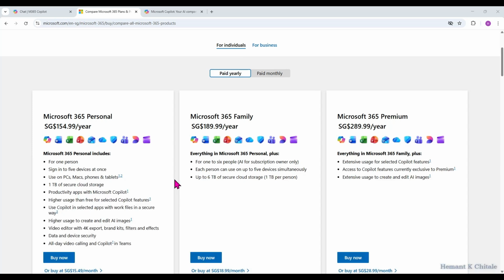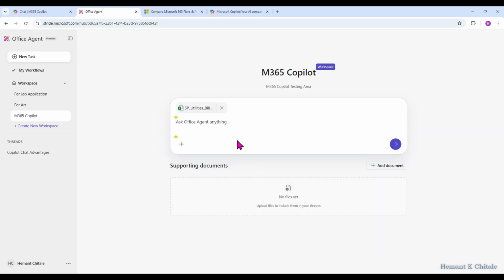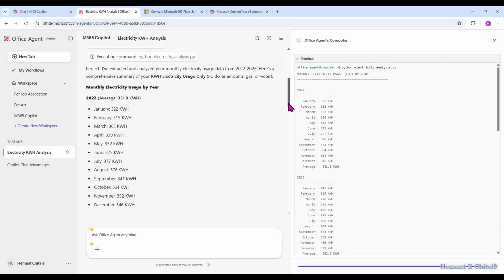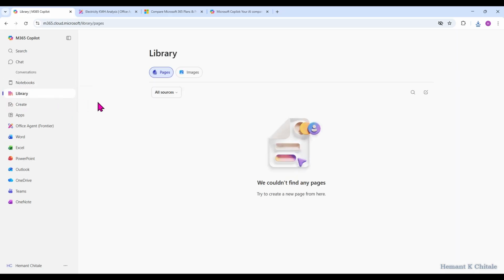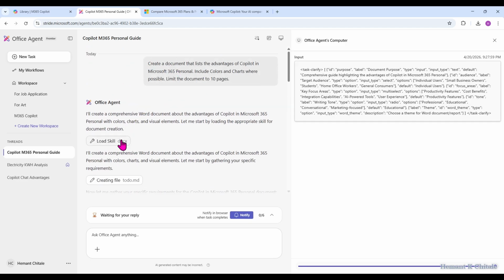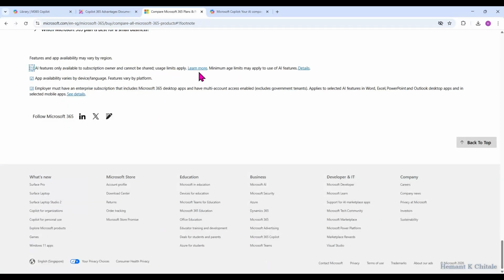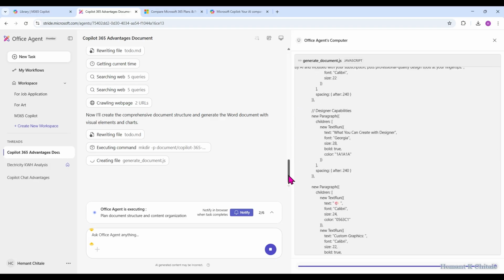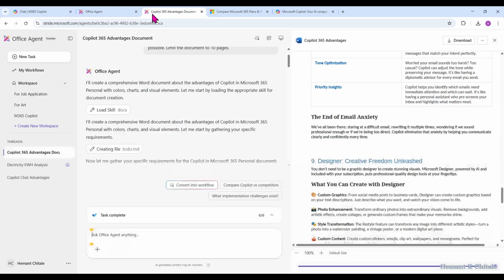Copilot in Microsoft 365 Personal or Family Plan (with bundling)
If you have purchased Microsoft 365 Personal or Family plan and Copilot is bundled with it (as is in Singapore) you have features that are similar to the Copilot that is with Business Microsoft 365.
This is a demo where I created workspaces, ask it to analyze an Excel file, and ask it to create a Word document